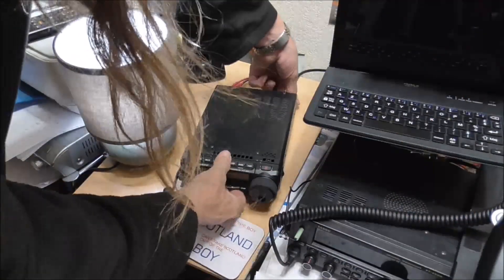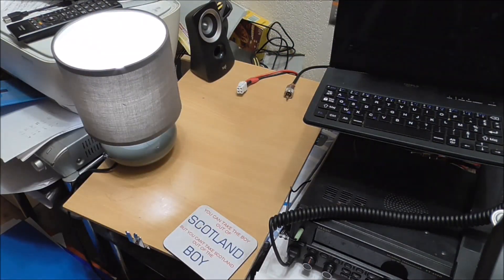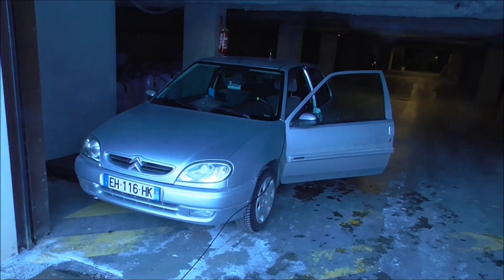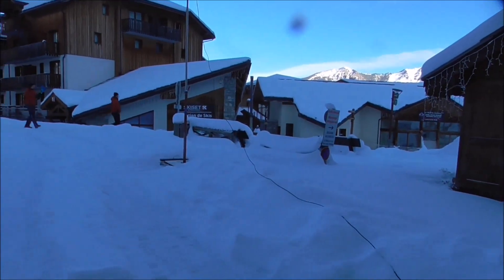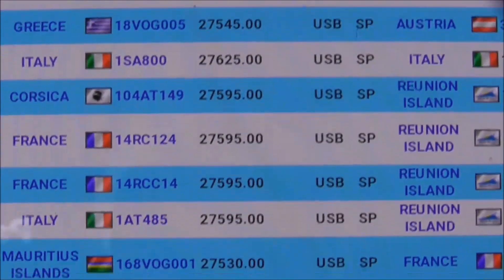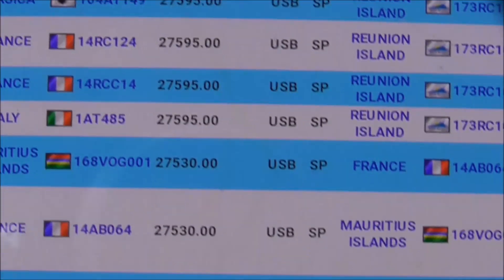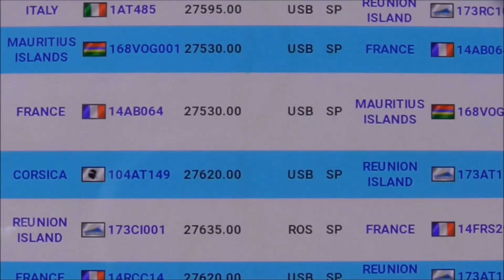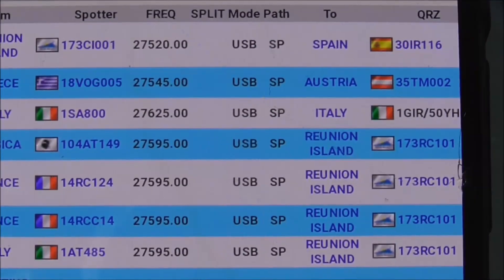Moxon DX Trolley ~ 5 Minute Antenna Assembly!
How to Get On-Air Quick with Powerful Antenna
Timed Putting it Together upto Checking SWR on the FT891
Propagation is Poor Just Now but Look on the Bright Side...
This can Be Down ANYWHERE as it all Fits Easily in the Saxo.
Think Safe Be Safe